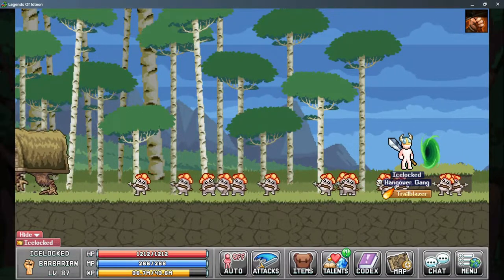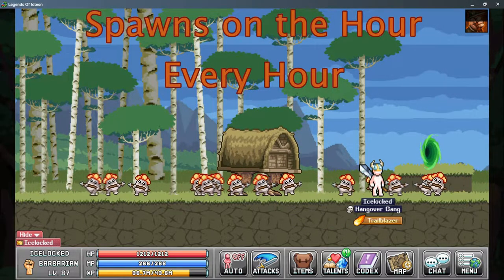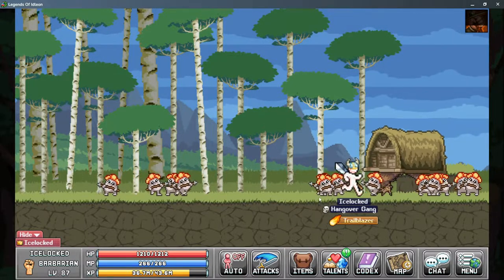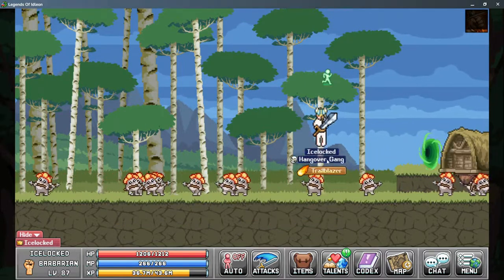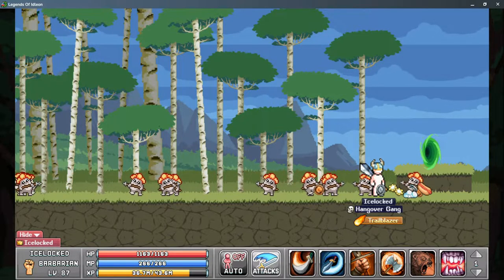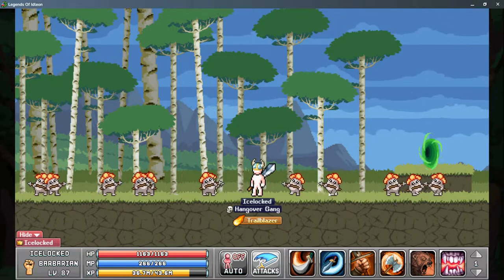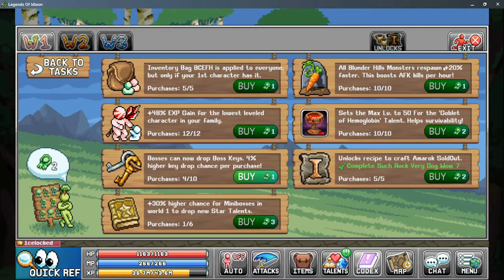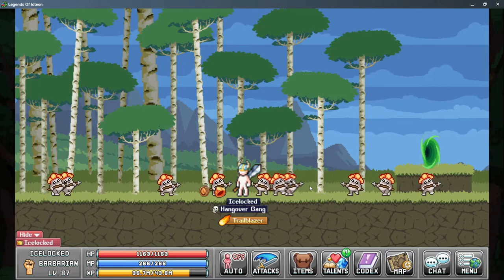Legends of Idleon - World 1 Mini Boss - Baba Yaga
This is Boss Guide #5 and will focus on Baba Yaga the World 1 Mini Boss, location they can be found, requirements to fight, abilities that are used, and loot that's dropped. Baba Yaga is the World 1 Mini Boss of Blunder Hills and is optional to kill in order obtain the "Special Talent Codex" to Abilities "Just XP" and "Frothy Milk". Legends of Idleon - Idle MMO is a free-to-play idle game available on Steam and Android devices where you can build a unique character, gather resources, craft items, fight bosses, and more!

Main Drops : Flowies(Quest Item), Baba Yaga Baby Eggs
0:00 Intro
0:10 Location
0:23 Requirements
0:38Abilities
1:09 Boss Kill
1:18 Loot
Play Game for Free!